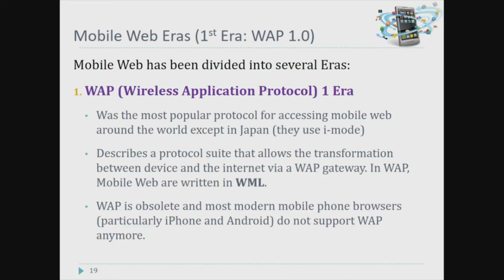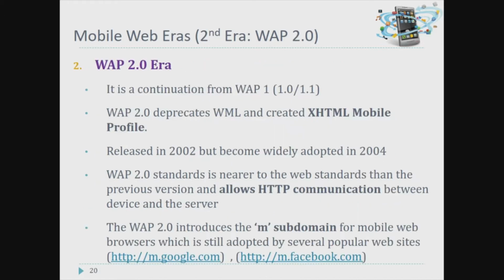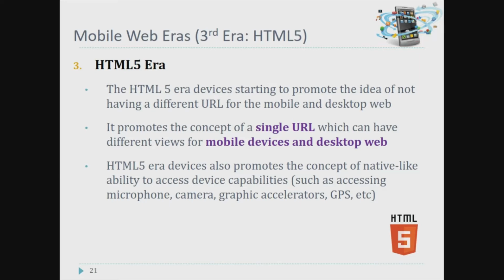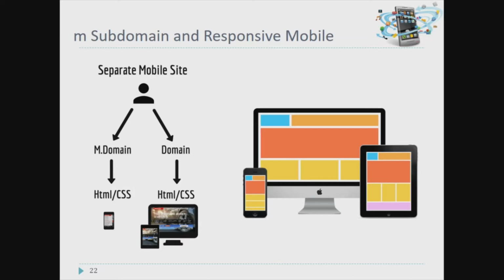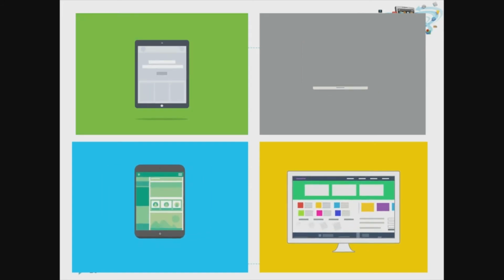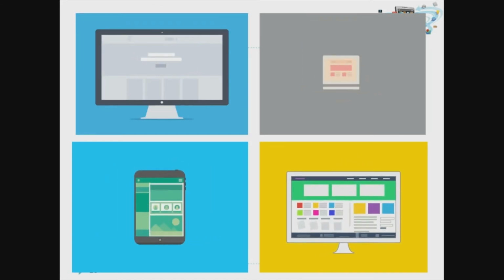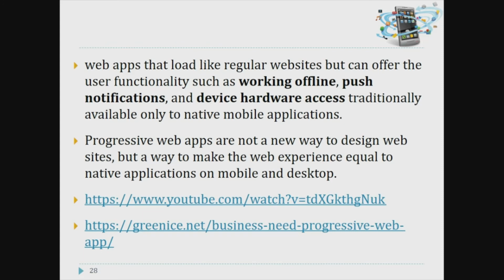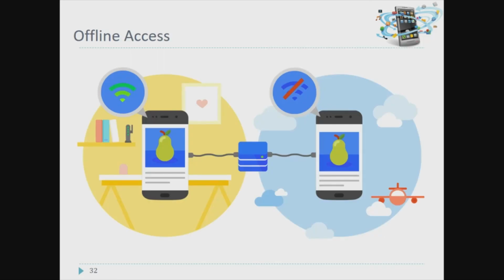Mobile Web Era